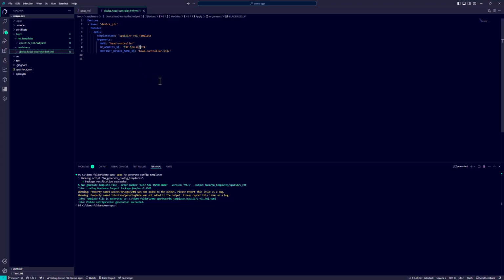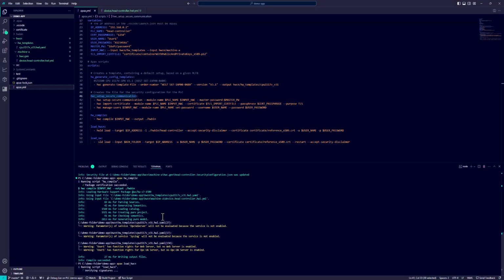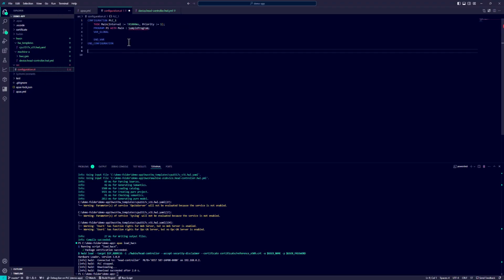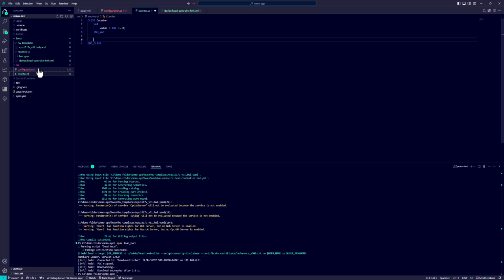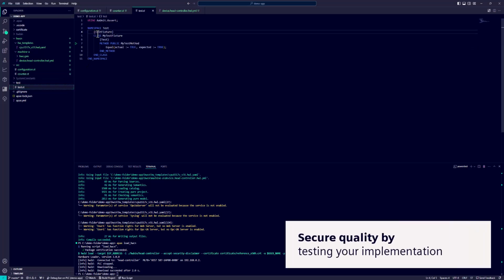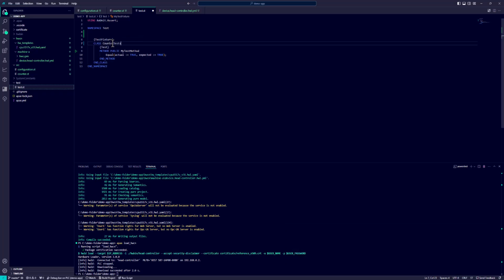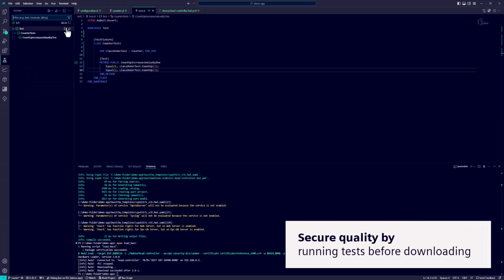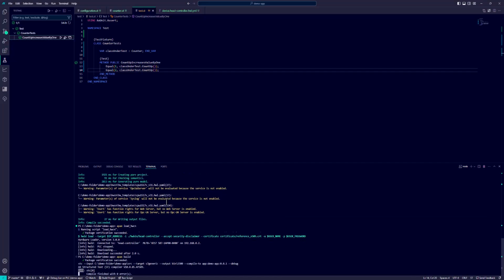SIMATIC AX Engineering Screencast: Minimal programming-workflow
Start your SIMATICAX journey with our essential workflow tutorial! 📚 Perfect for beginners and experienced developers alike. Learn the fundamentals of modern IndustrialAutomation development in this hands-on guide. Simple, efficient, and powerful!

Whether you're new to IT-like engineering or looking to take your SIMATIC AX projects to the next level, this video will provide a practical roadmap for bringing the power of modern software development to your industrial automation workflows. Let's dive in! 🚀

SIMATICAX is in EarlyAccess.
Early Access offerings are released for specifically selected productive use cases. Siemens reserves the right to select those use cases and internally assess where they are deployed. Speak to your local sales representative if you are interested in becoming an Early Adopter for SIMATIC AX or learn more about it and get in touch with us over